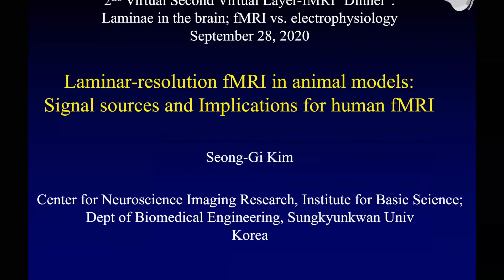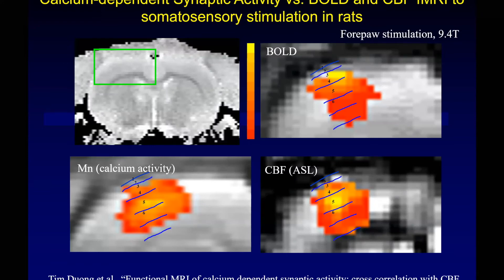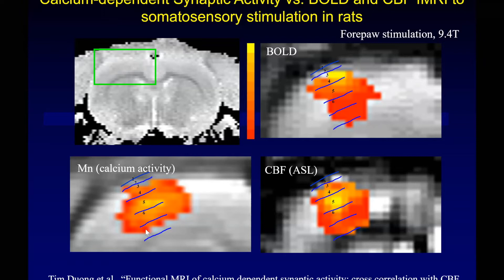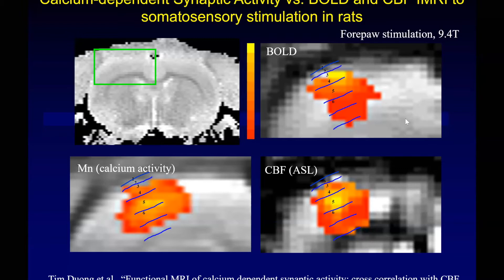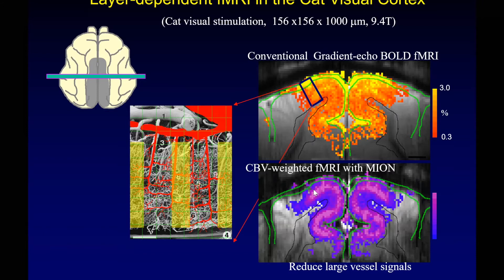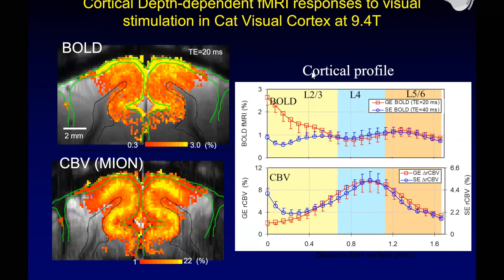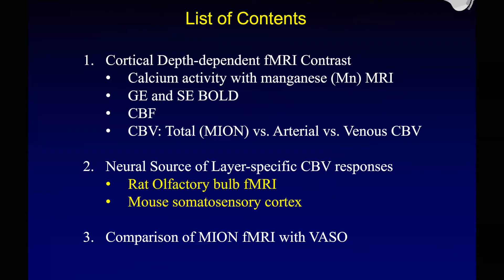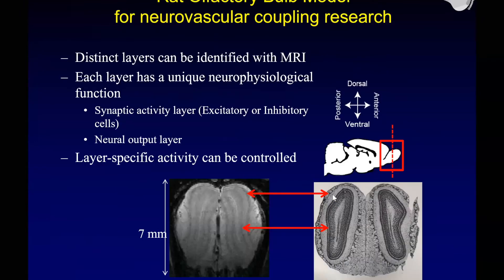Seong-Gi Kim: Laminar fMRI in animal models: Signal sources and Implications for human fMRI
This talk was recorded on September 28th 2020 at the second virtual layer fMRI event.
Organized by Luca Vizioli and Renzo Huber.